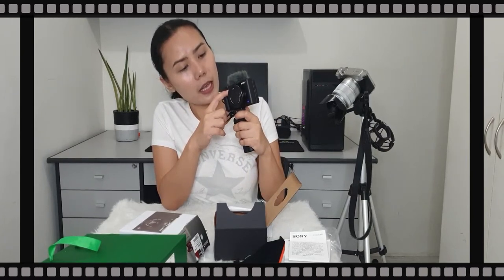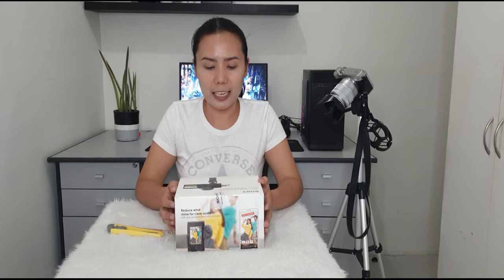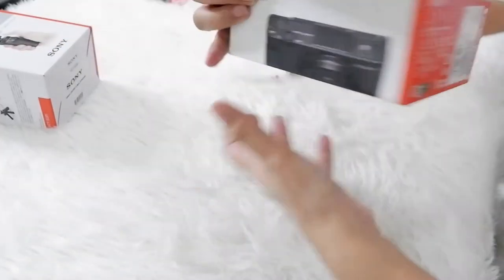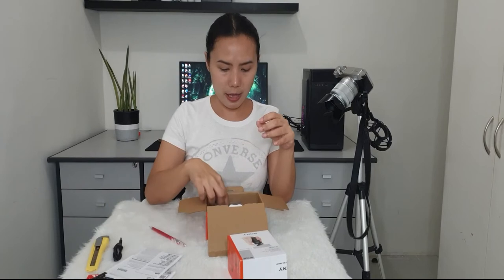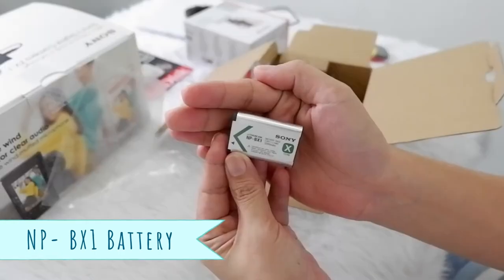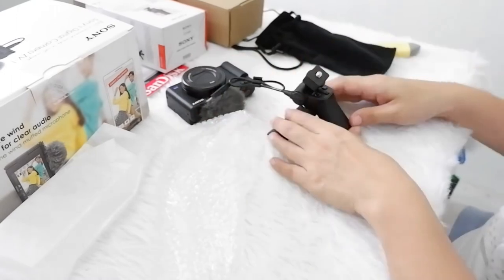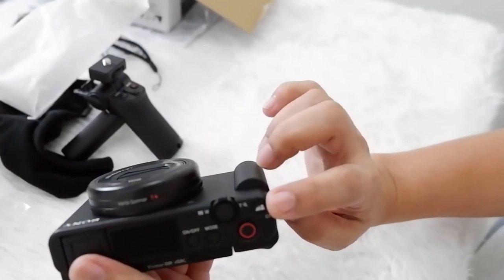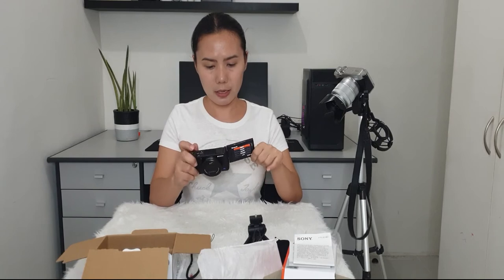SONY ZV-1 Digital Vlogging Camera Unboxing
Published:
September 24, 2020
Info:
Hello Everyone, today I am excited to share to all of you my recent video. This is an unboxing video of my new Sony ZV-1 vlogging camera that was given to me by my partner on my birthday! I hope you will enjoy watching and learn from the video as well, especially if you are planning to buy the new ZV1 camera.

This is a pre-order camera so it comes in a bundle, what inside are the following:

VCT-SGR1 Shooting Grip
64 Gb Sandisk Memory Card

Today's retail price of the Sony ZV1 Vlogging Camera is at P 42, 9000 (only the Camera and 64 Gb Memory cad)

If you like to buy the shooting grip SRP is P5,000

But if you want to buy the Sony ZV1 vlogging Kit, SRP is P45,999

Gear: Samsung Galaxy Note 9
           Fujifilm Xa10
           Sony ZV1

nothing follows